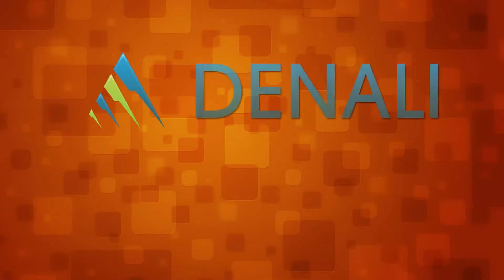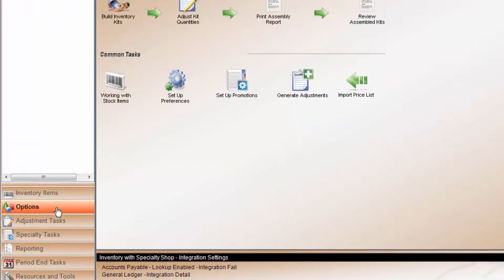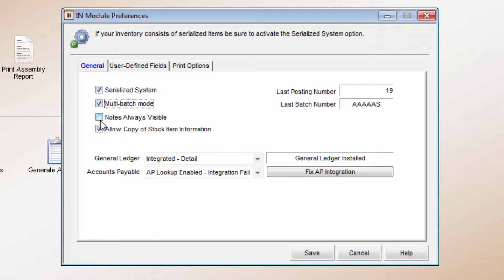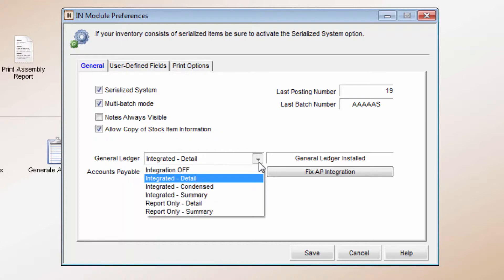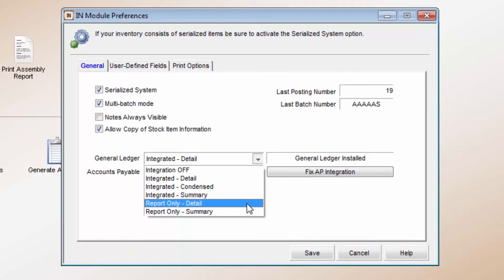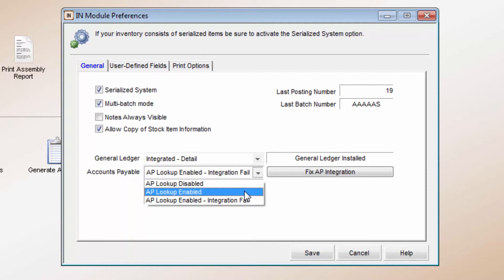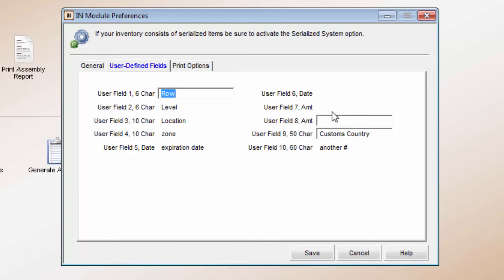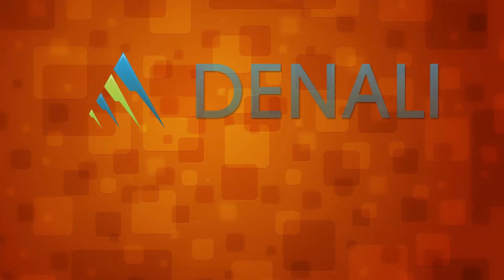Inventory Module Preferences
A step-by-step video explaining the different options when setting up your module preferences in Inventory.

Cougar Mountain Software makes the following accounting software products